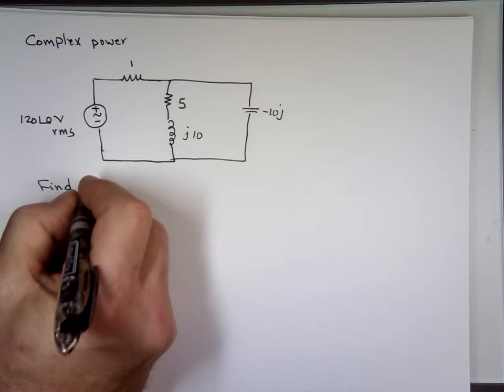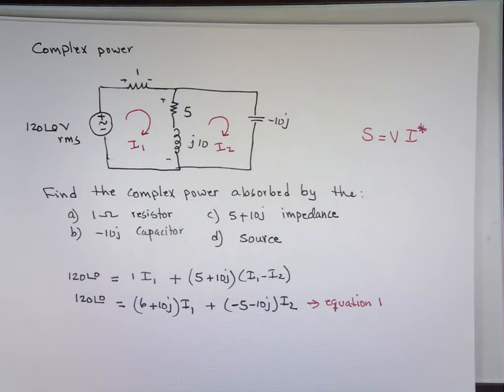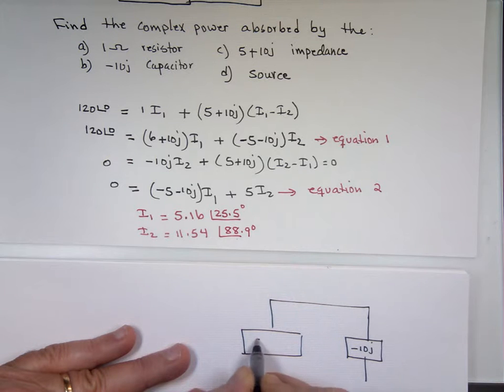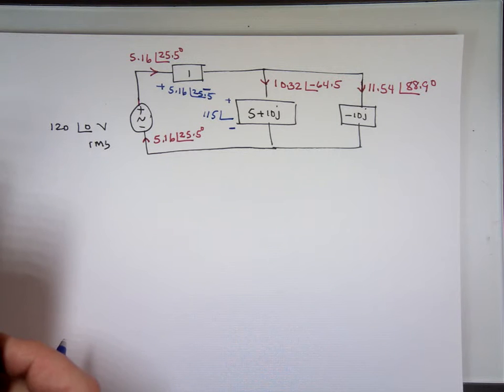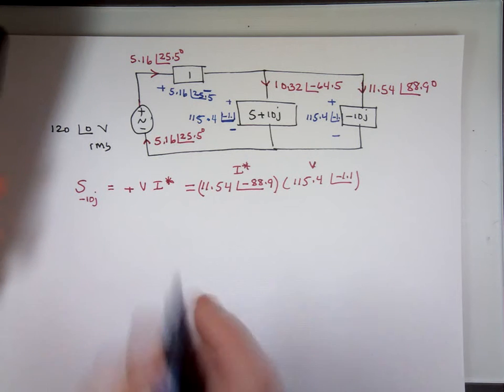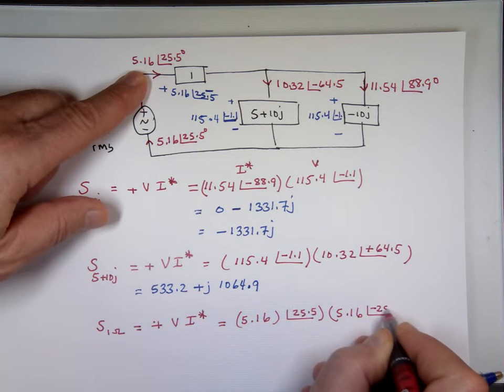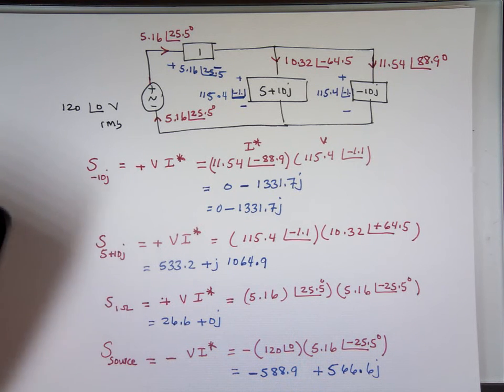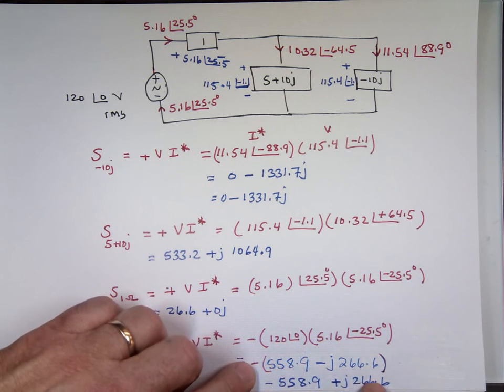Complex Power Example